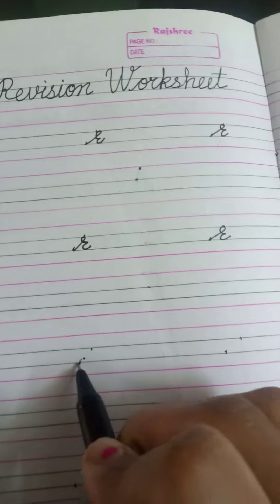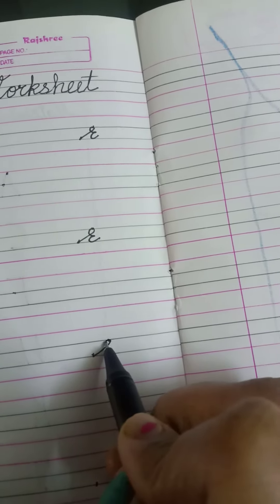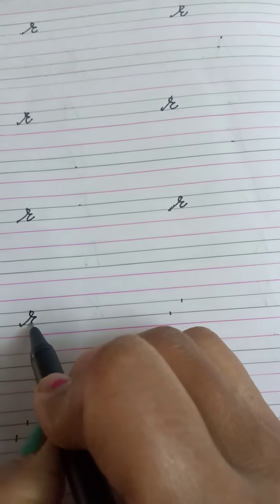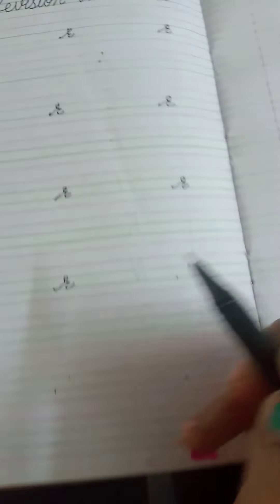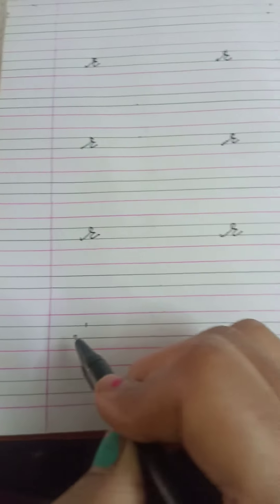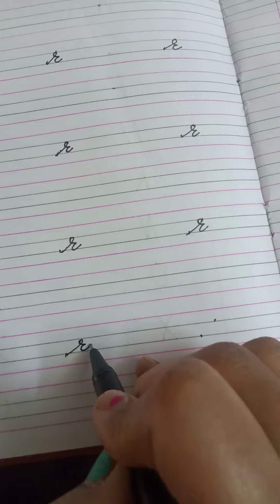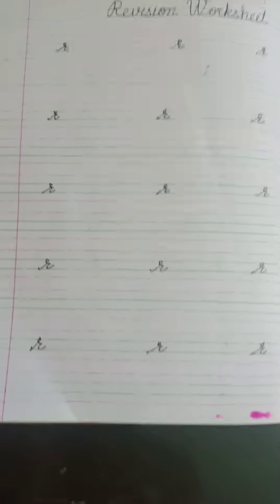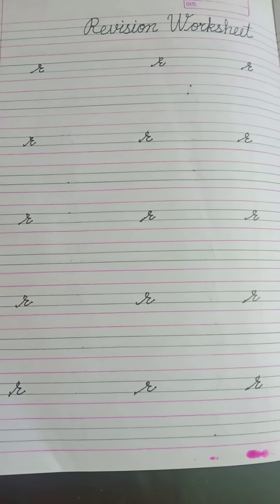cursive alphabet_r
s.c.m.k.v